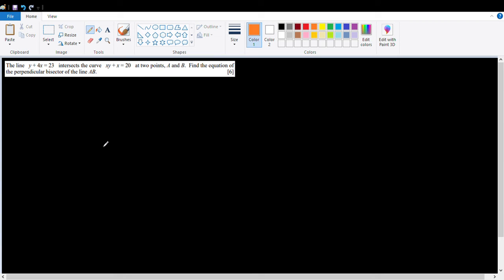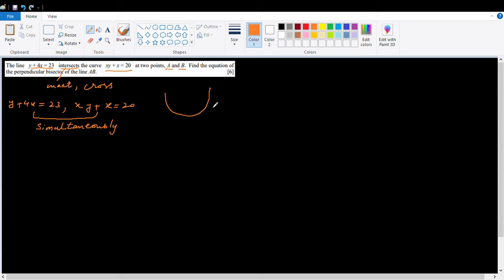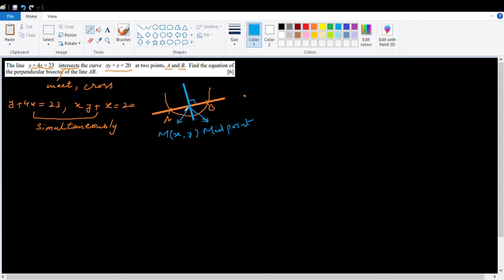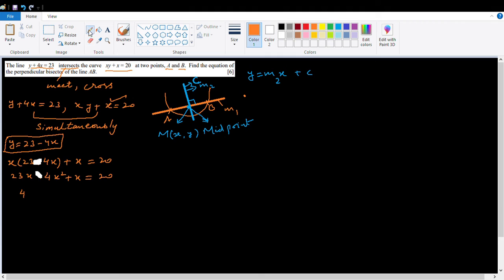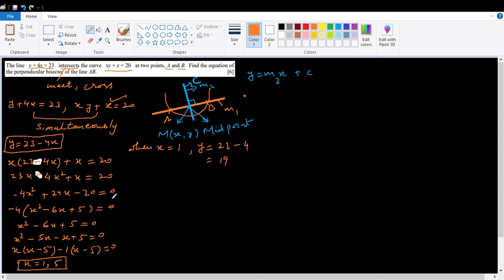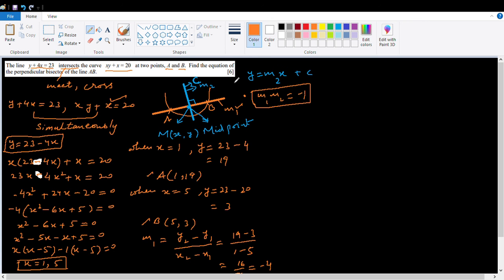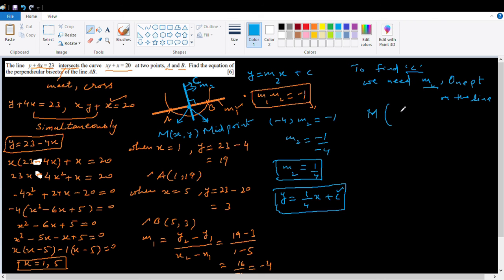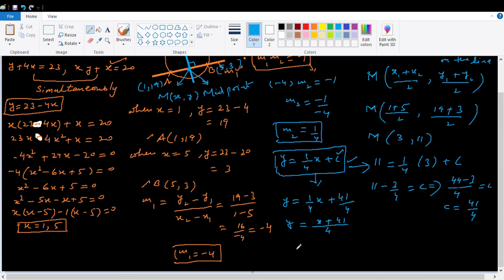coordinate geometry, Add Math 4037, 0606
this video will help in leaning the concepts of coordinate geometry.